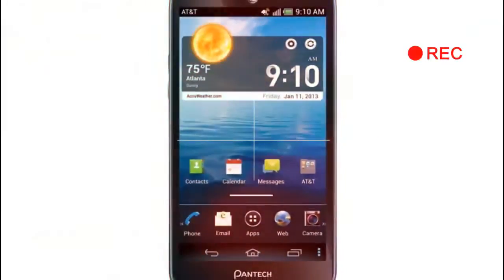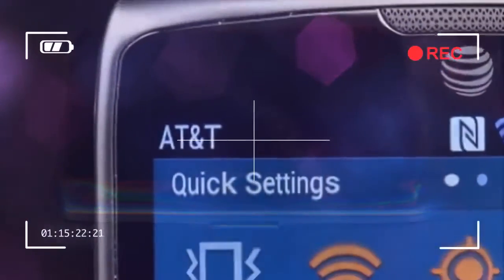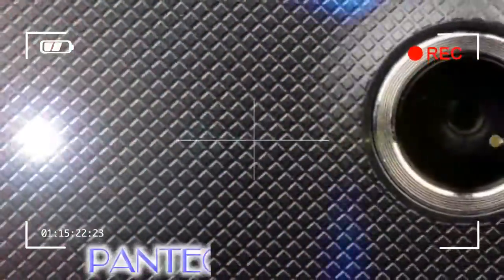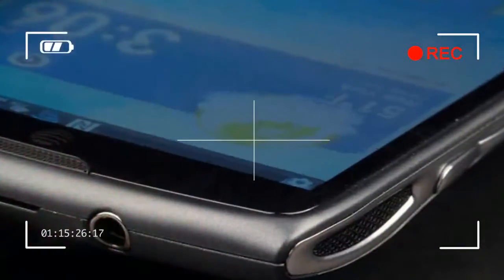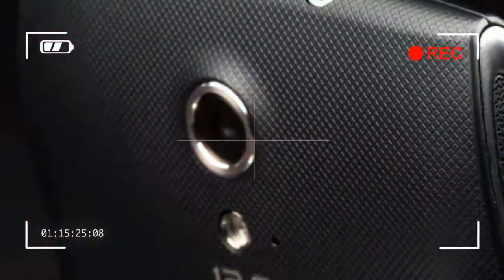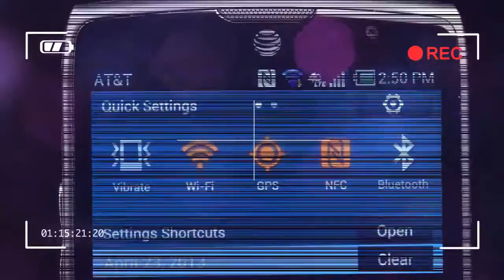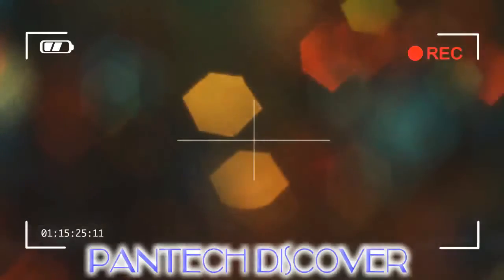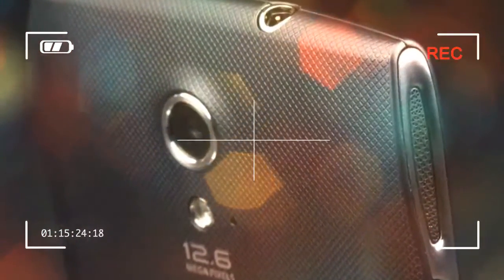GOOD IDEA pantech discover p9090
Budget smartphones are rarely inspiring. But for a few notable exceptions, they don’t tend to compete with the big flagship phones on hardware or features. Wireless customers looking for a less expensive device often have to settle for less, especially if their budget is really tight. That’s why it’s such a pleasant surprise when a phone manages to be both inexpensive and worth having (or even drooling over). The Pantech Discover one such device.

The specs are mostly what was considered high-end a year ago – not a bad thing – with a few features that keep up with the newest from the big players like Samsung and HTC. All for $50 on contract with AT&T.

Credit by :

Reference :
Images :